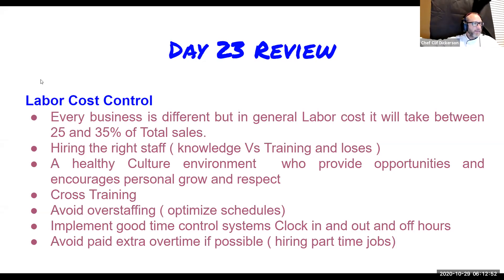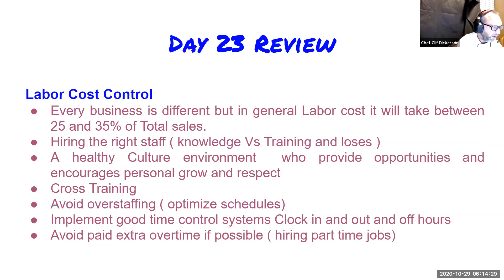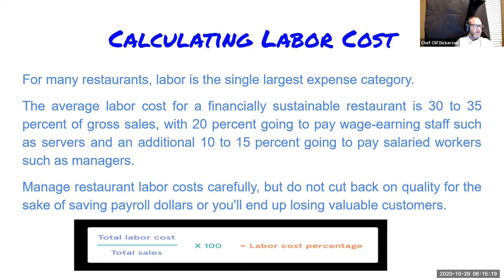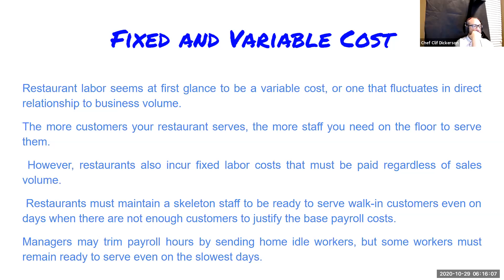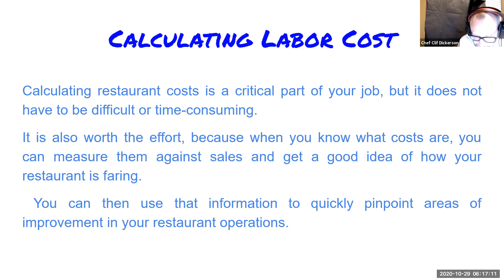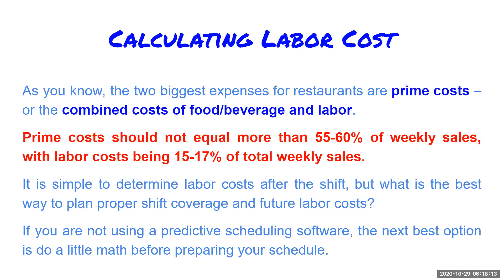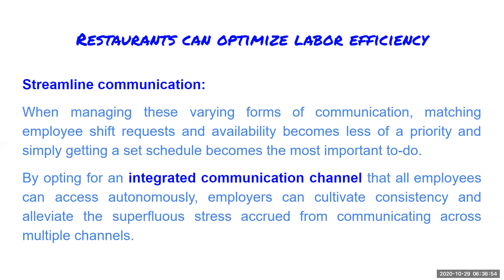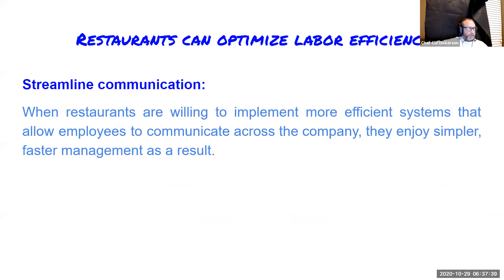Day 24 135